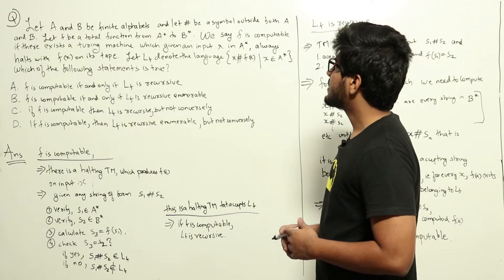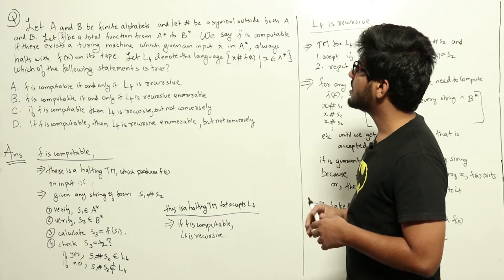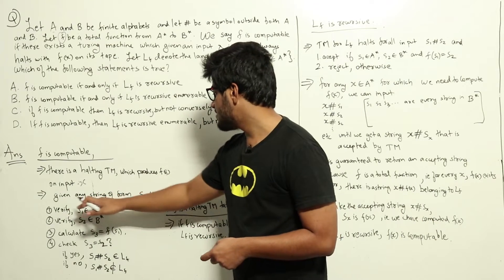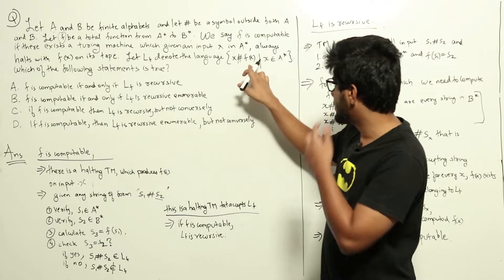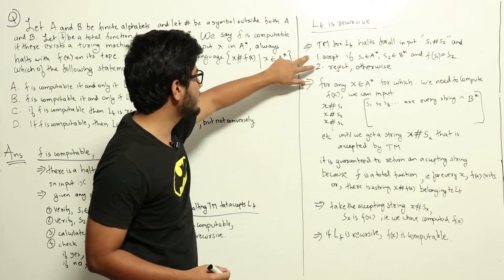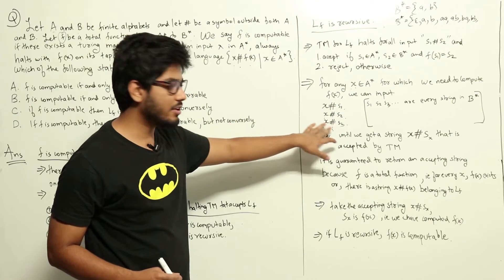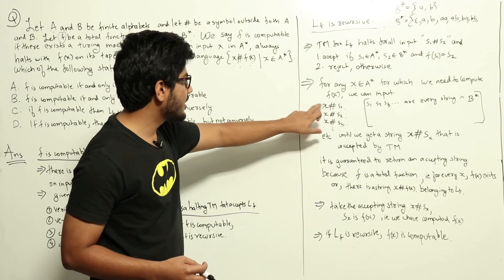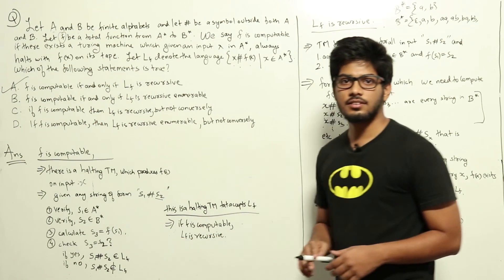TOC | Computability & Decidability | CS GATE PYQs | GATE2017 Set-1 | Solutions Adda | Q17 | GATE2022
GATE CS 2017 SET-1 Q: Let A and B be finite alphabets and let # be a symbol outside both A and B. Let f be a total function from A* to B*. We say f is computable if there exists a Turing machine M which given an input x in A*, always halts with f(x) on its tape. Let Lf denote the language {x # f(x)│x ∈ A*}. Which of the following statements is true: